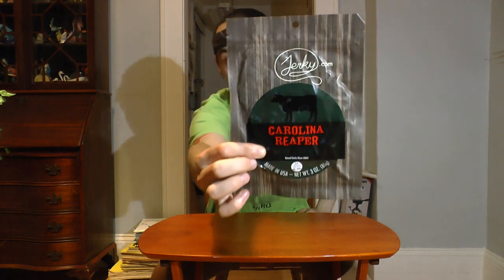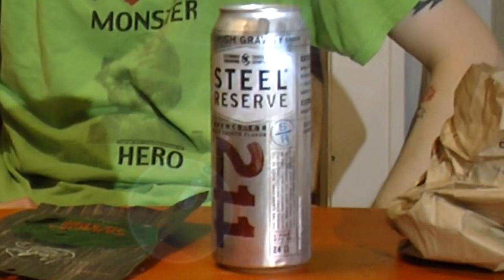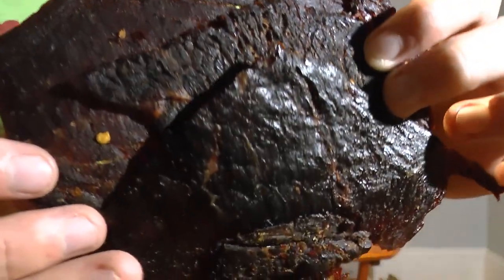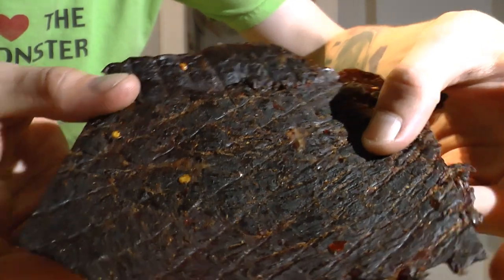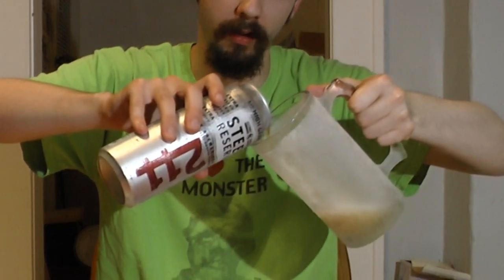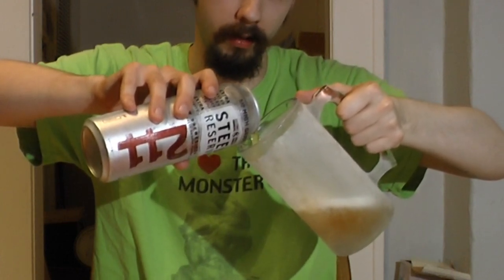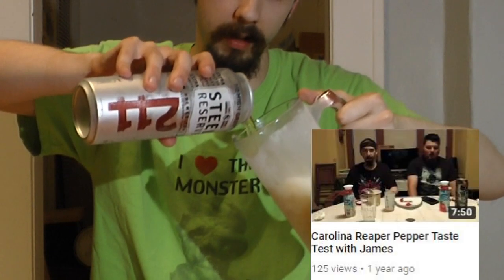Toasty Review #29: Carolina Reaper Beef Jerky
Hello Comrades, I am back with a fun challenge/review of Jerky.com Carolina Reaper Jerky. The only thing to aid me is a 24 oz. of Steel Reserve. this outta be fun.